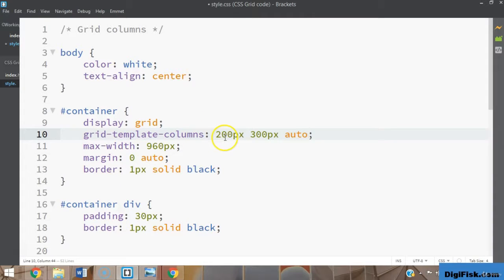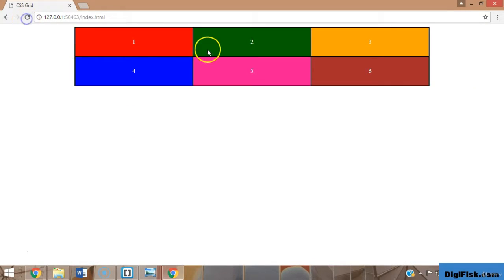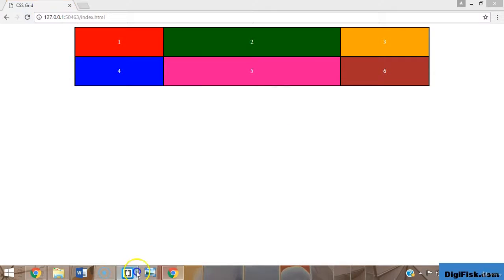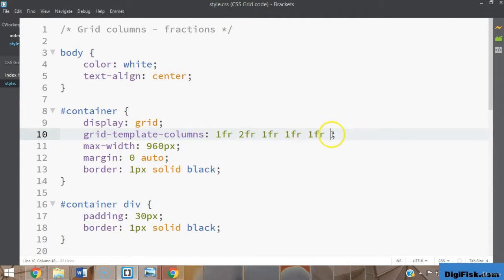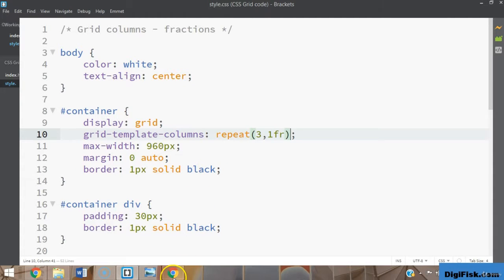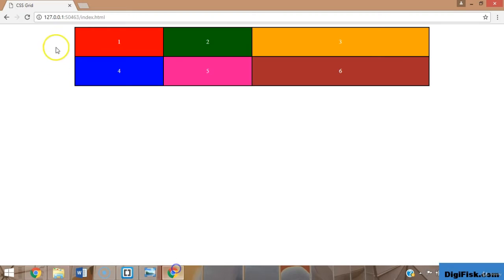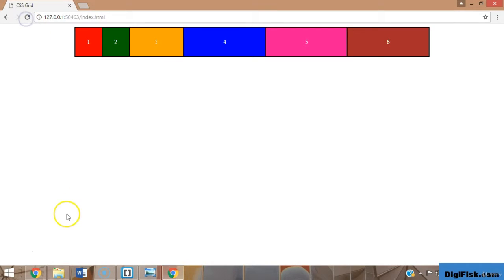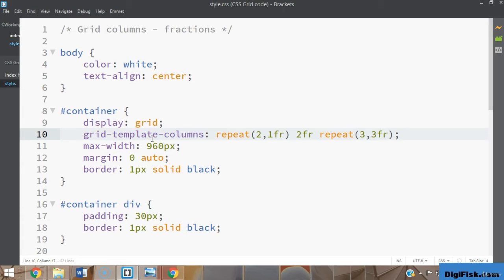5 Grid columns part 3 fractions